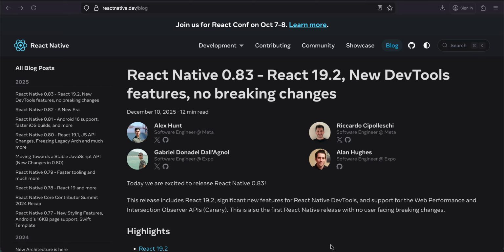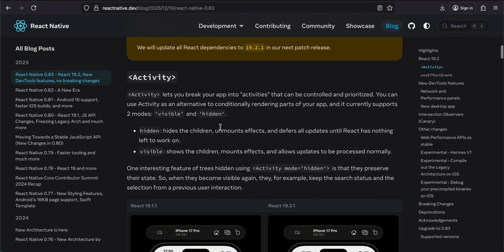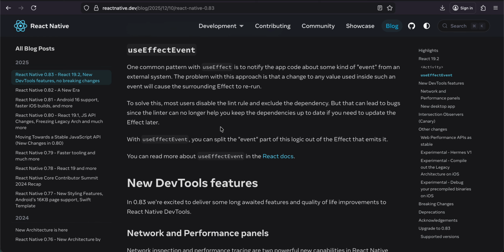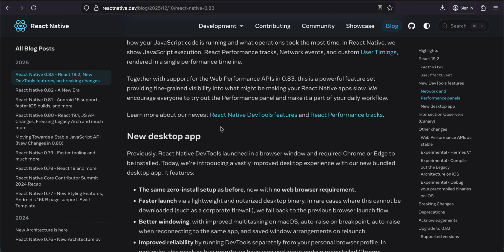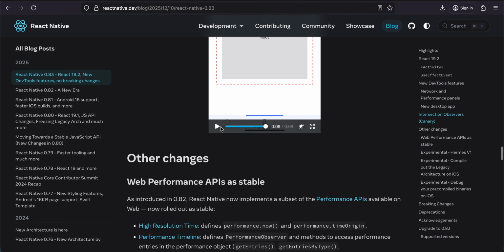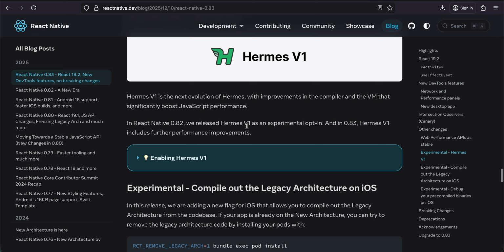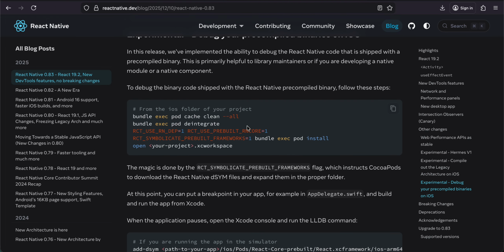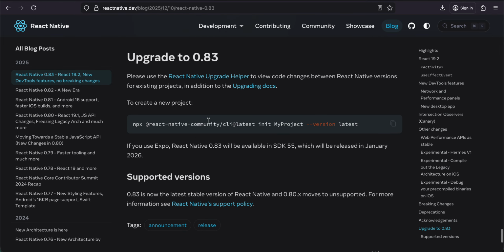React Native 0.83 is released